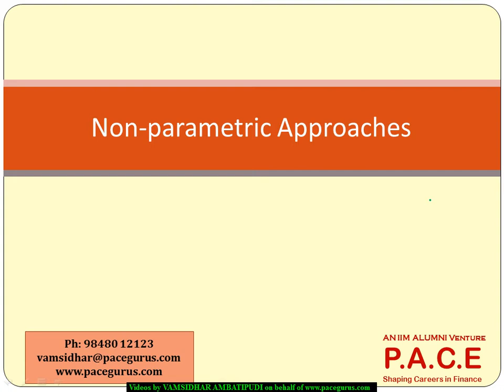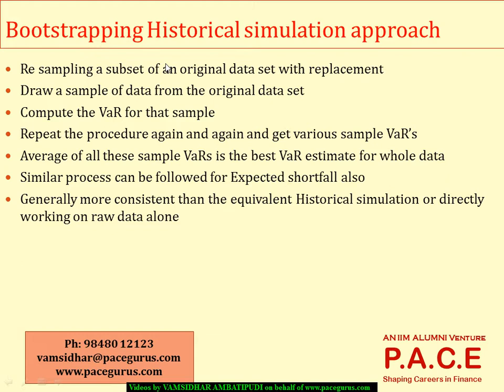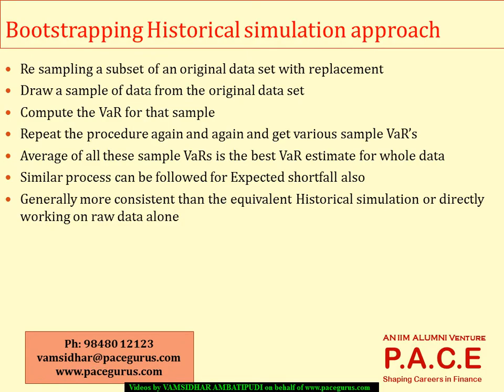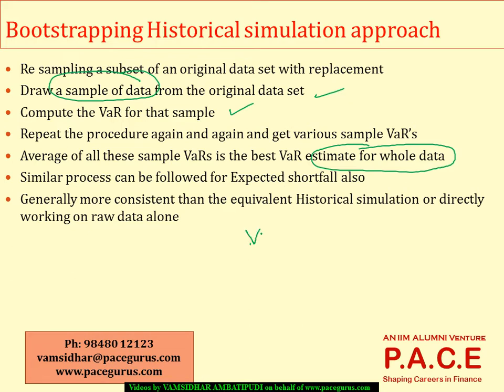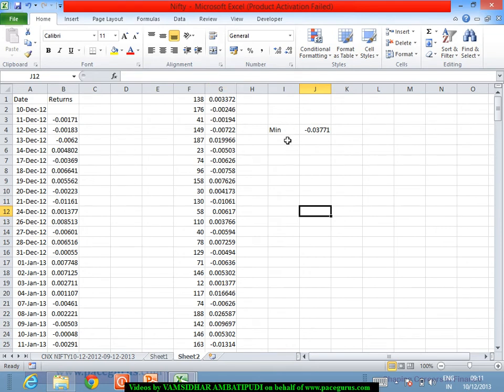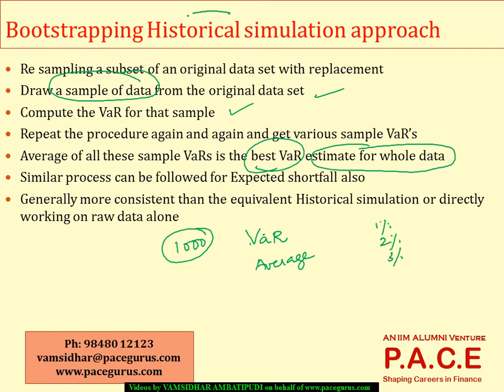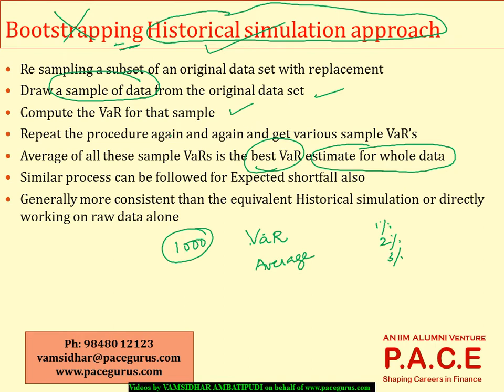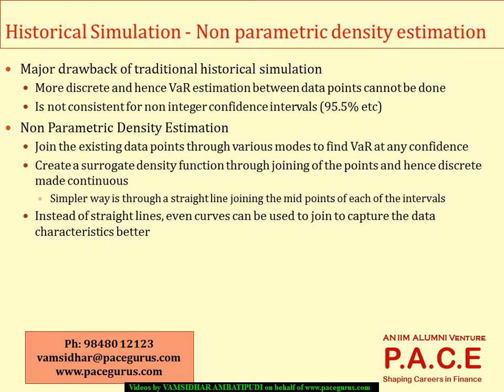FRM Part 2 Training 2014 Market Risk Non Parametric Approaches